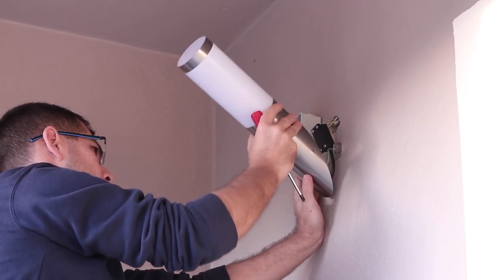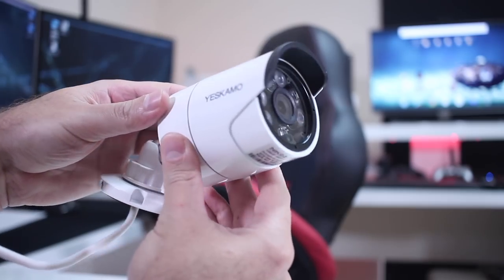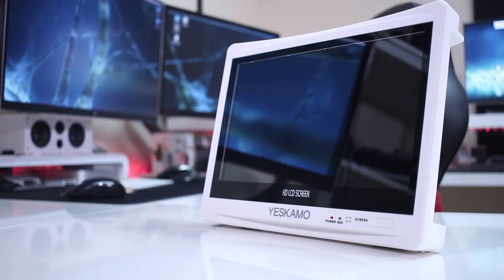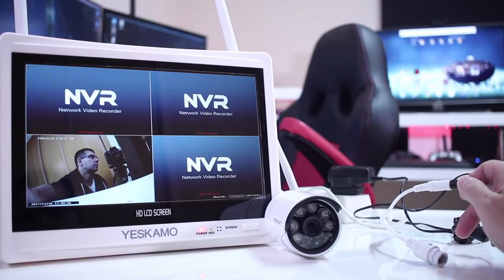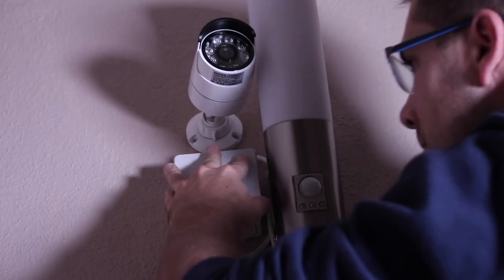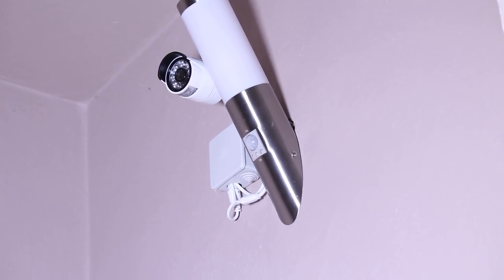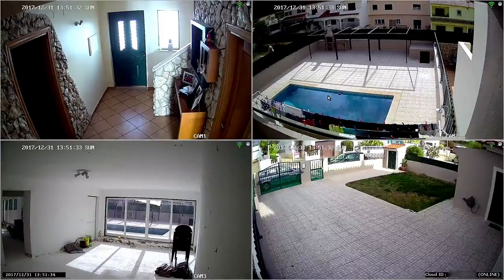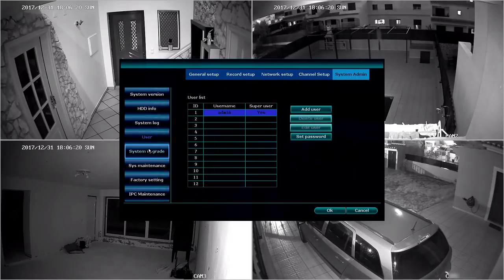YESKAM WIRELESS CCTV SECURITY SYSTEM | REVIEW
YESCAM CCTV
Nord VPN

✅ SUGGESTED VIDEOS  ✅

✅ RECORDING GEAR: ✅